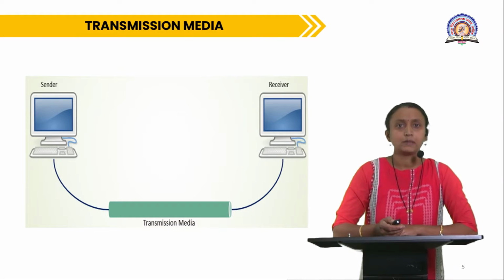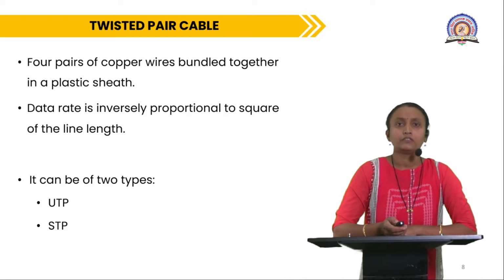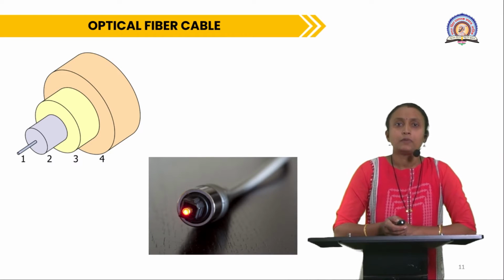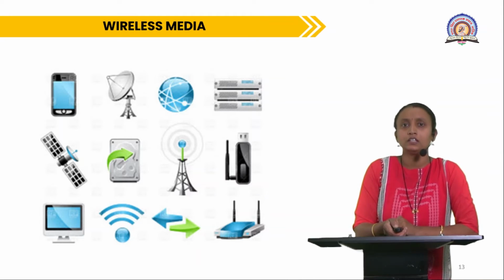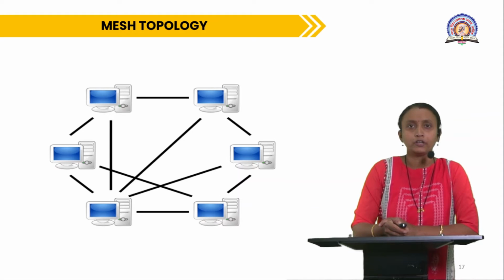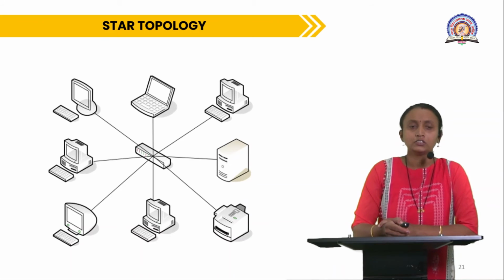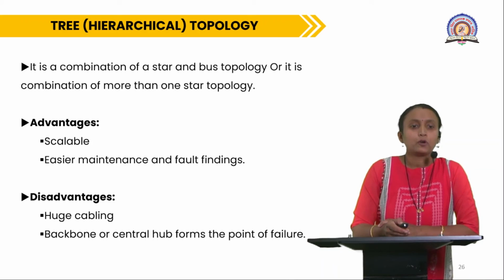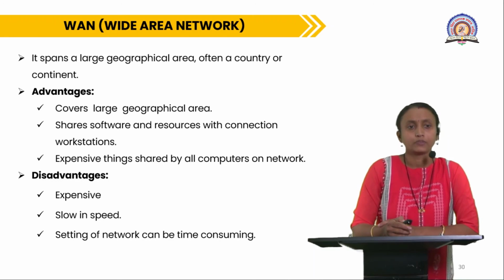Stride I Certificate course I Computer Sciences I Lecture 2